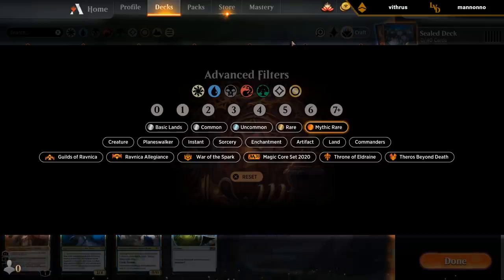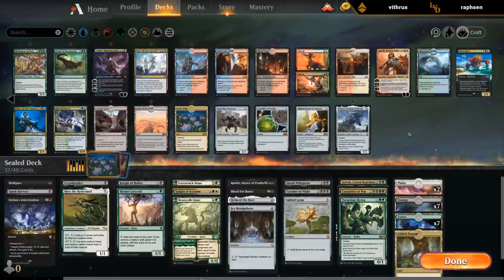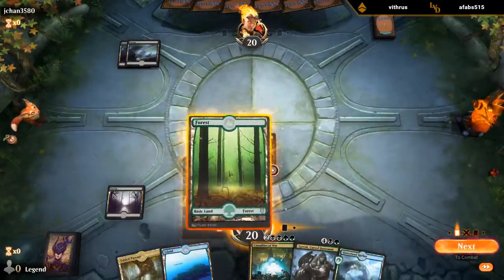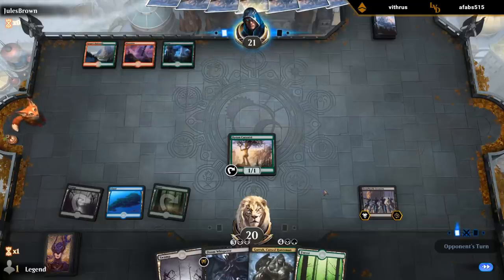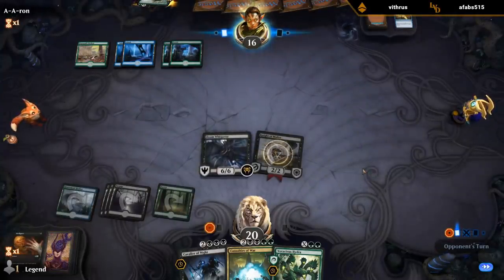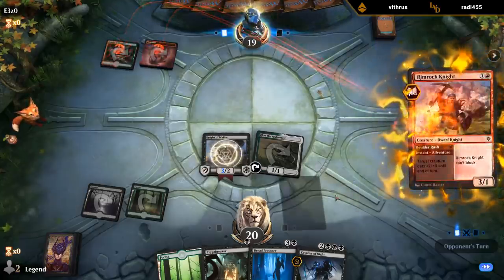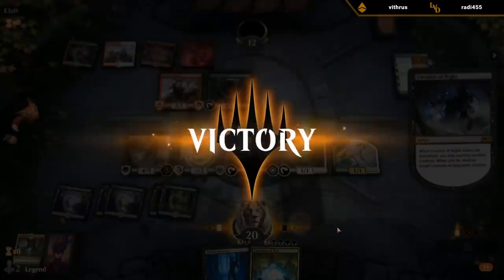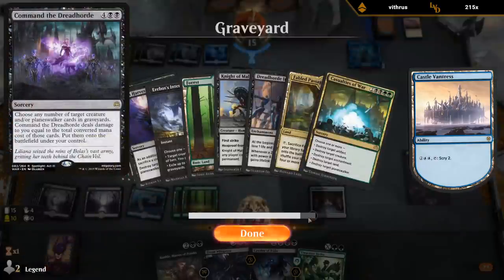MTG Arena - Cube Sealed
Cube Sealed on Magic the Gathering Arena.

Match 1: 14:54
Match 2: 20:36
Match 3: 25:04
Match 4: 30:35
Match 5: 36:43
Match 6: 40:37 ★